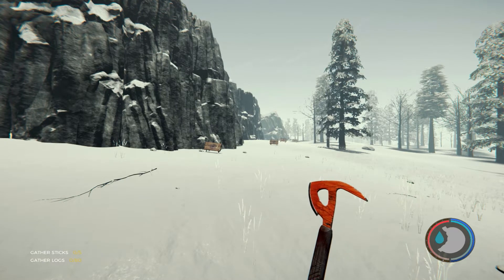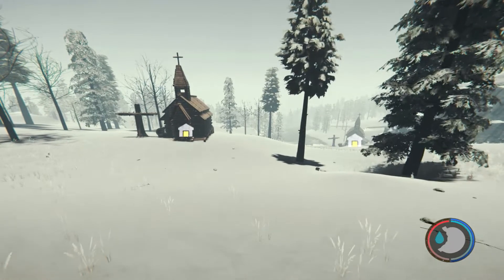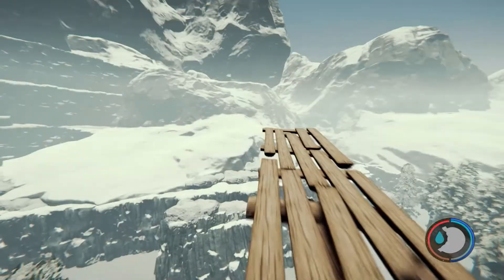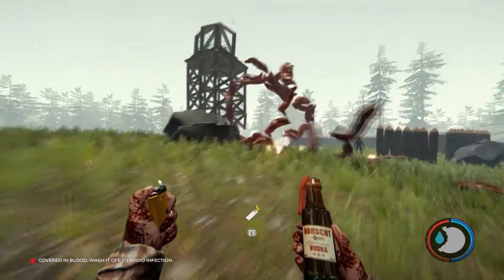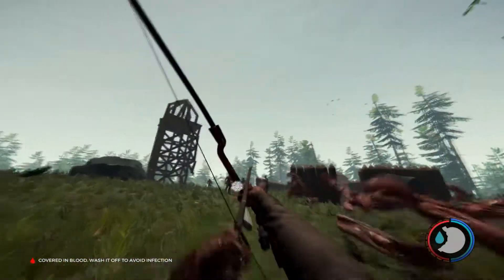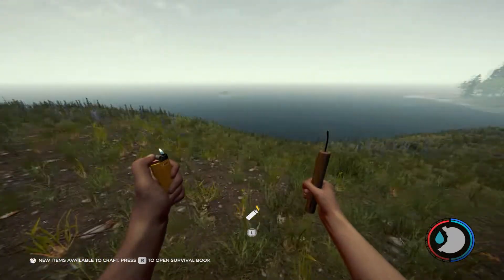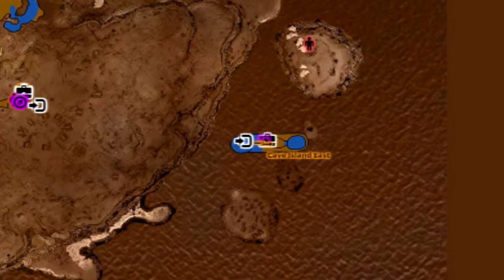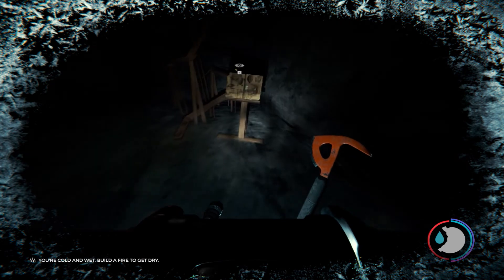The Forest // Aktualizacja 1.10 // Przegląd i omówienie zmian // Poradnik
Pełna lista zmian:

New weapon added: Crossbow and crossbow bolts
8 New structures added
Car
Church
Coaster
Coffin
Cross
Dog
Tower
Television
New buildable item: hang glider
New creature type added
Added fuel gauge to chainsaw and removed UI fuel bar
Added throw away animation to hairspray when empty and removed UI fuel bar
Overworld map now includes mountain area in the far north and improved how many functions
(multiplayer) Fixed case where host would not be able to kick or ban cheating players
(multiplayer) Fixed cases of players names not being visible to host
(multiplayer) Fixed case where clients could instant kill other players using mods
(multiplayer) Fixed cases of players being able to damage other players buildings using cheats even if building destruction was set to off
Fixed one maple tree type not reacting to explosives unless player was extremely close
Fixed several cases of sunlight leaking into caves when it shouldn’t
(multiplayer)Fixed case where other players could appear locked in place after being revived
Fixed overly dark small red plant when ambient occlusion was enabled
Fixed some tabs in survival book having strange subtle pattern on them in some lighting
Fixed excess dropped head bombs still ticking/light flashing as if they were about to explode
New art for headbomb
(multiplayer) Fixed loading icon getting stuck on screen after dying while entering a swim cave
Fixed log sleds flying away when loading a save game with bodies stored in the sled
(multiplayer) fixed end boss charge animation missing for clients
Fixed fire damage audio getting stuck on sometimes when killing end boss
(multiplayer) Fixed enemies not always reacting to hits with shorter weapons as client
(multiplayer) Fixed clients unable to walk through destroyed chunks of foundation walls
Caves - fixed hole in cave 3
Caves - fixed hole in cave 6
Fixed paper money in inventory having wrong texture when sheen effect was visible
Fixed missing audio when hovering aloe, and stick bag in inventory
Fixed dropped arm using different model than held arm
Updated dead tree bark texture
Updated spec passes on some plants
Fixed frost screen not lined up
Darkened blood screen
Removed bobbles from plant 19
Added in new volumetric clouds option
Improved look of tree billboards
Improved performance and lighting of end sting scene
Improved look of large lake in middle of world
New underwater fog and caustic effects
Smoother light flicker on lighter
Fixed small area near yacht where ocean could be seen through
New reflection without player in cave water
Fixed underwater cave icons blurry
Optimized cpu usage on fire warmth system